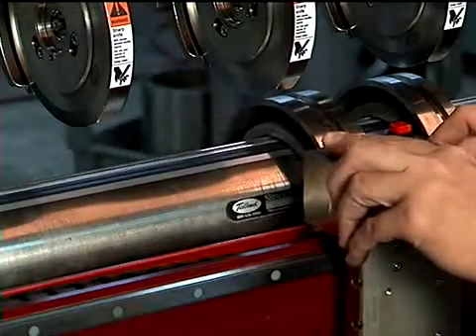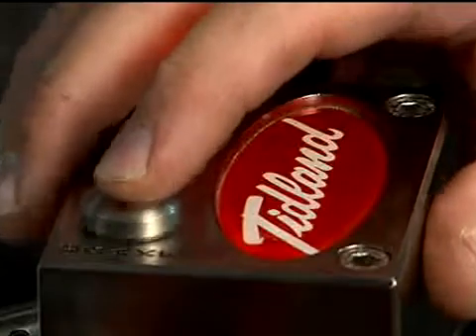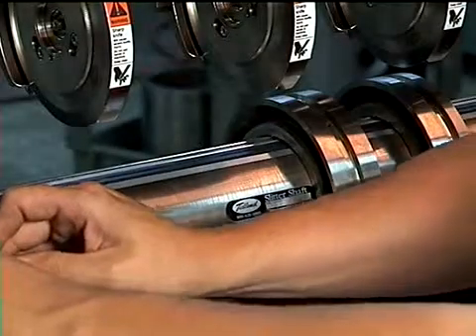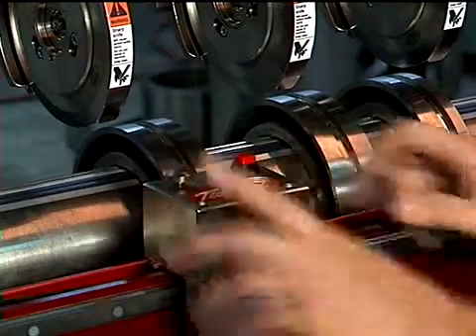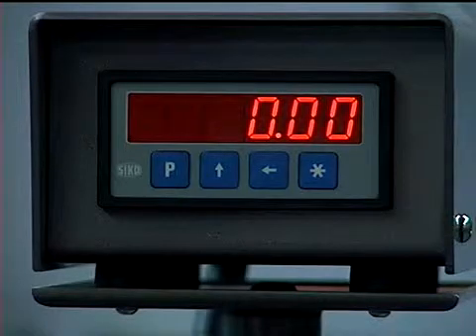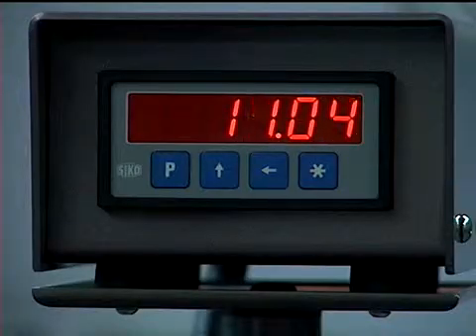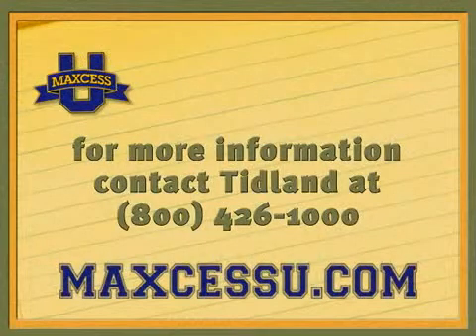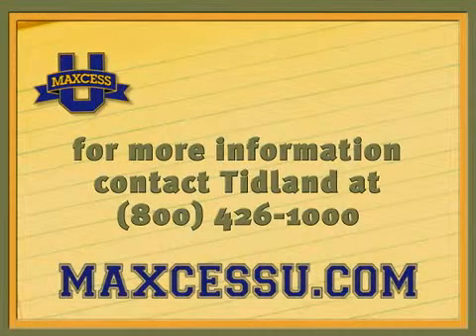Using Tidland's Digital Measurement System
DMS is a simple, affordable way to position slitter knives. This easy to use system reduces operator error and greatly speeds up re-positioning times. For slit widths 508 mm (20 inches) and longer, accuracy is within 0.18 mm (± .007 inch), and for slit widths under 508 mm (20 inches), accuracy increases to ± 0.05 mm (0.002 inch) or better.